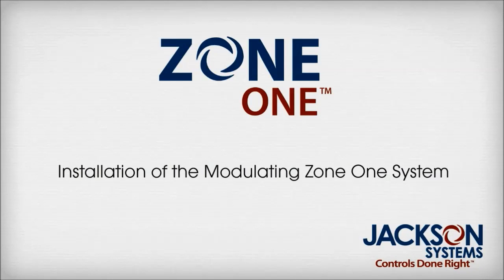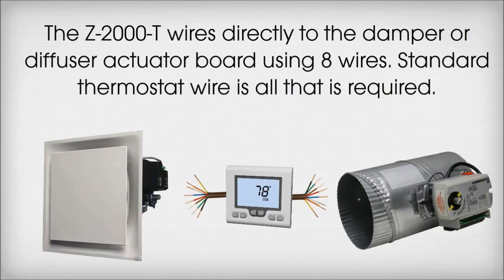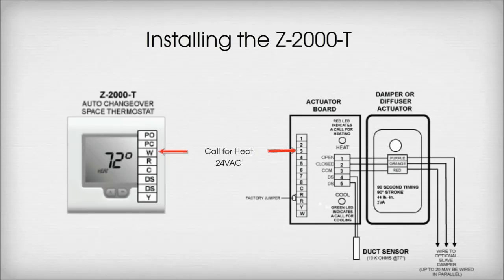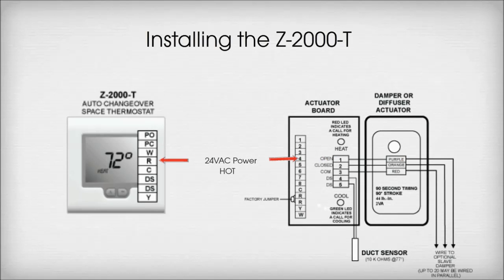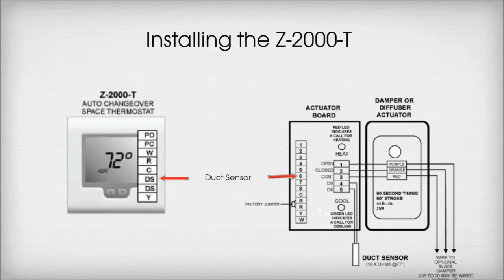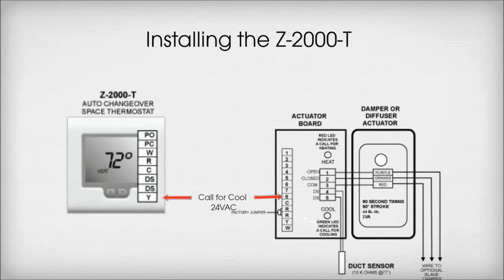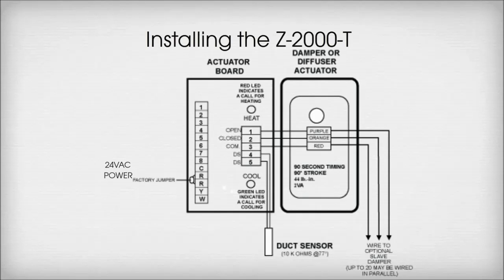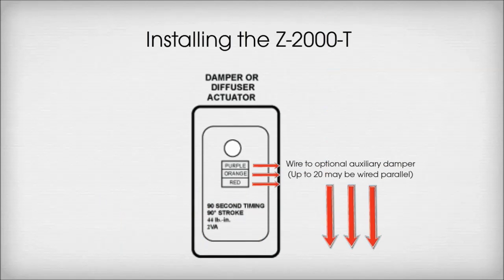Z-2000-T Installation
Installation of Jackson Systems Z-2000-T in a Zone One application.